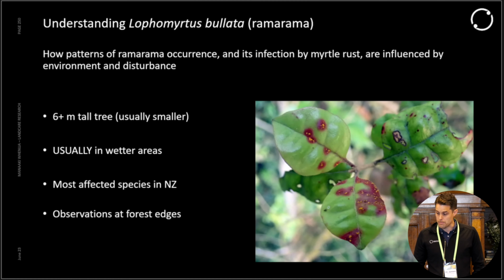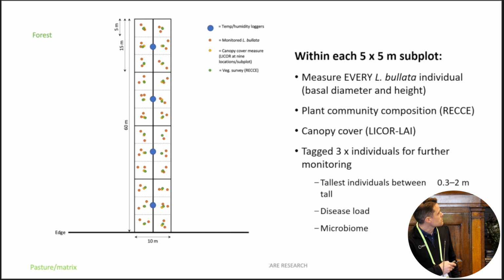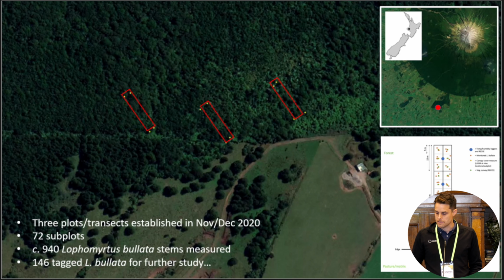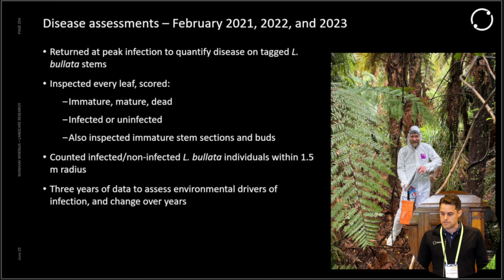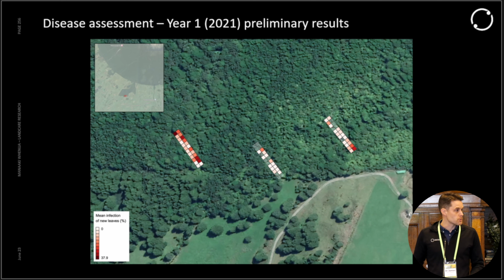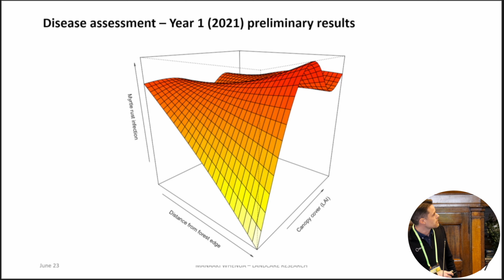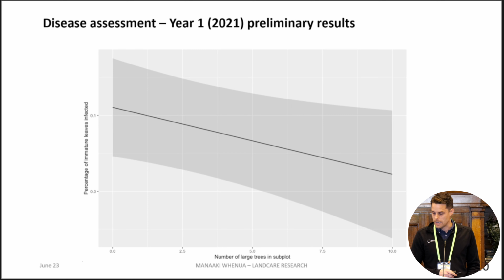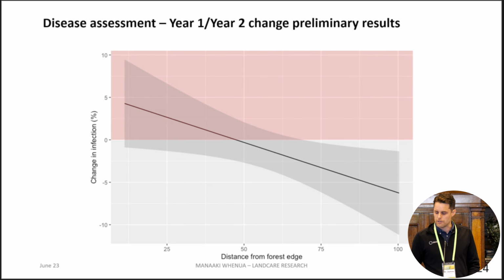James McCarthy-Infection forest edge gradient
Myrtle rust infection of an endemic rain forest tree across a forest edge gradient in New Zealand

Day 2 1:45-2:00pm